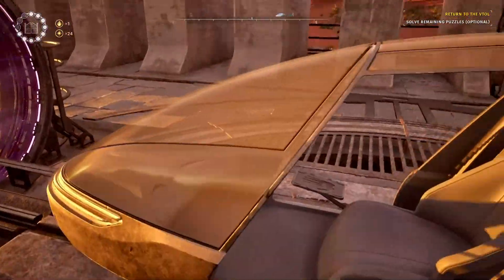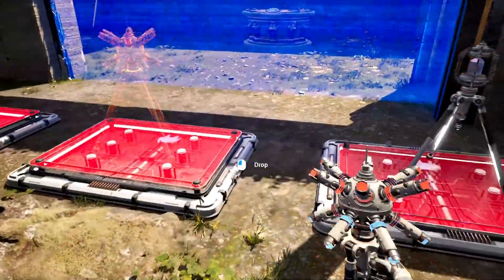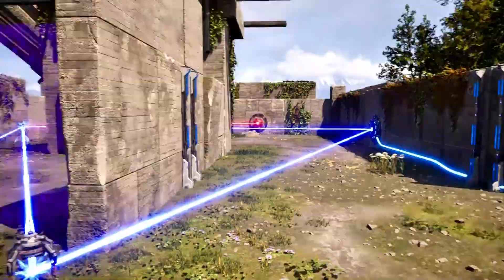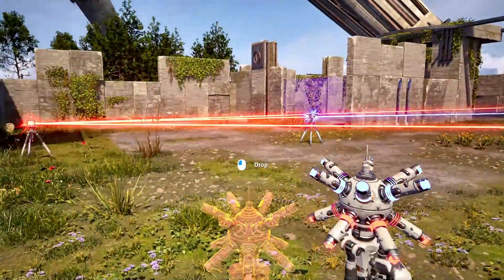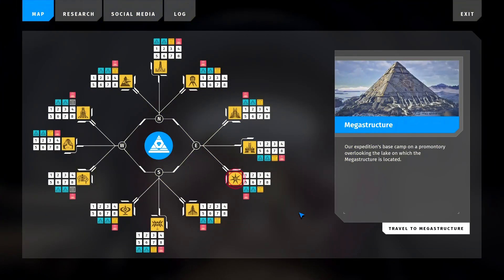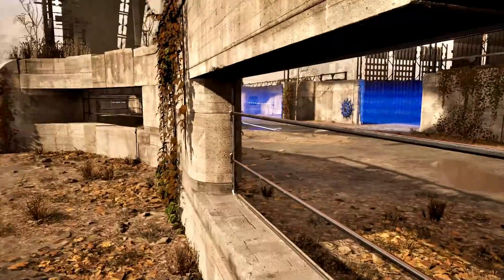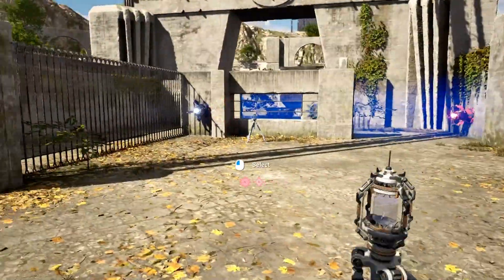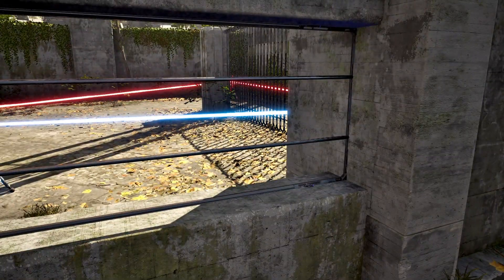The Talos Principle 2 - I Admit Defeat... Almost [46]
The Talos Principle 2 is a thought-provoking first-person puzzle experience that greatly expands on the first game's philosophical themes and stunning environments with increasingly mind-bending challenges.